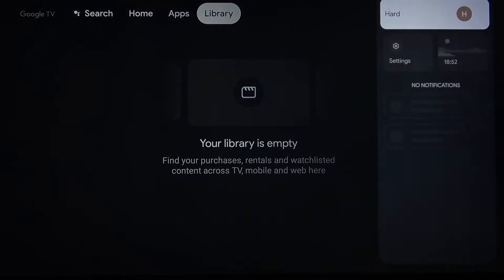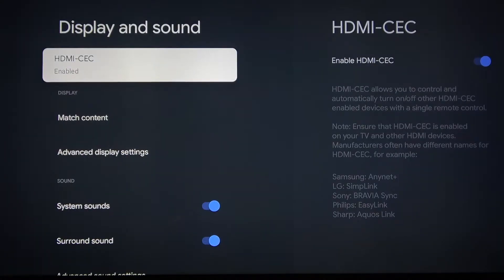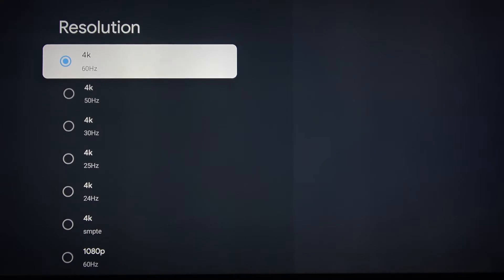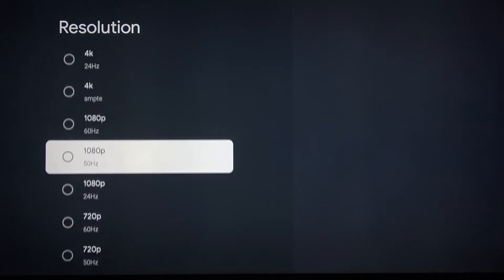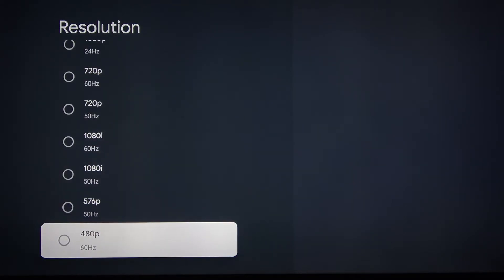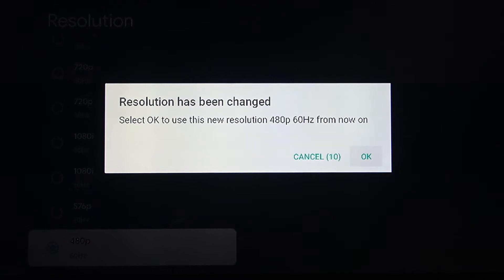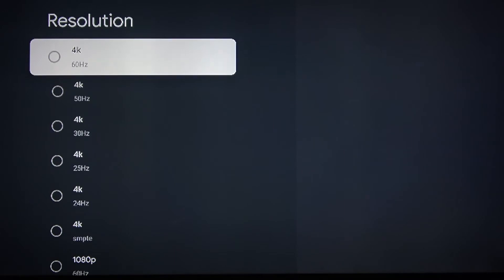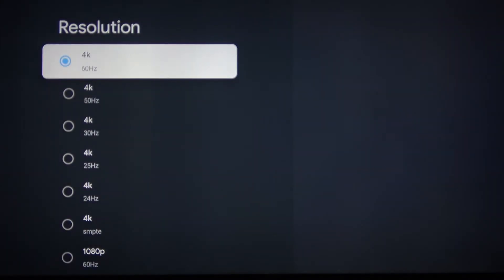How to Change Resolution on GOOGLE Chromecast Ultra 4K - Set the Best 4K Resolution in Google Home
In this video HardReset.Info expert will show you how to adjust the resolution on GOOGLE Chromecast Ultra 4K. Learn how to set the best video quality on GOOGLE Chromecast Ultra 4K using only your smartphone and Google Home app. Stream your videos in the best 4K resolution.
How to change screen resolution on GOOGLE Chromecast Ultra 4K? How to set maximum display resolution on GOOGLE Chromecast Ultra 4K? How to set 4K resolution on GOOGLE Chromecast Ultra 4K? How to find the best display settings on GOOGLE Chromecast Ultra 4K? How to check display resolution on GOOGLE Chromecast Ultra 4K? How to set 4K resolution on GOOGLE Chromecast Ultra 4K?